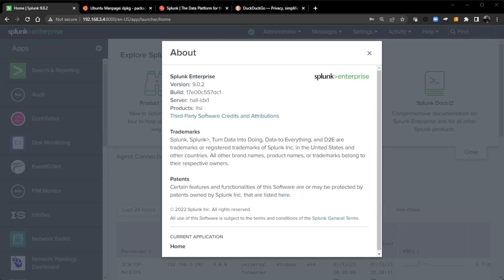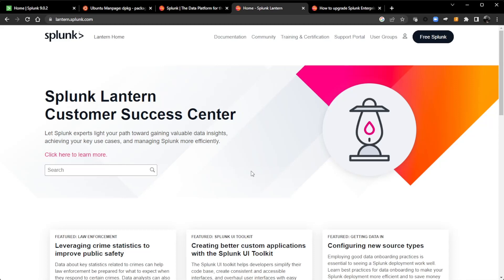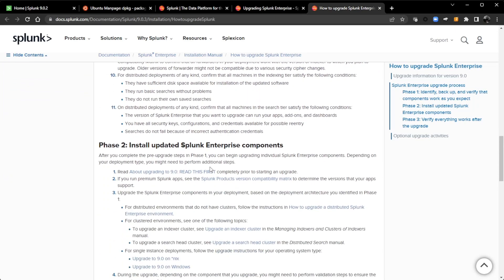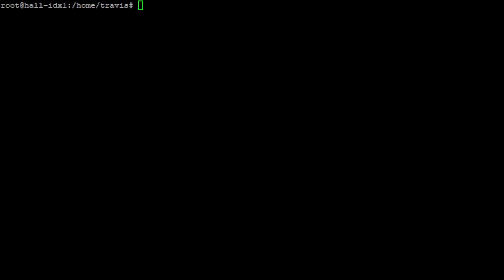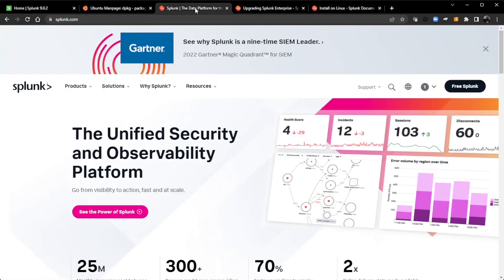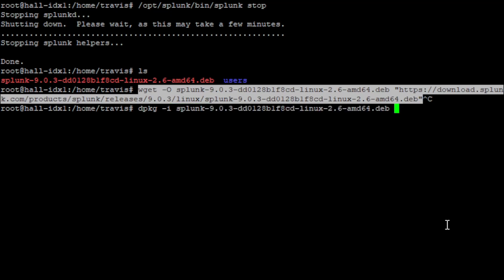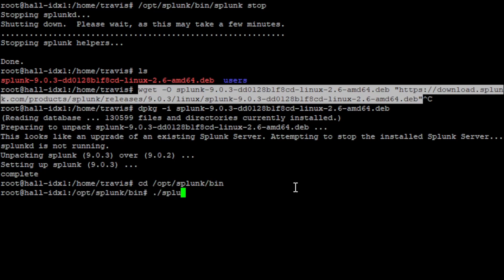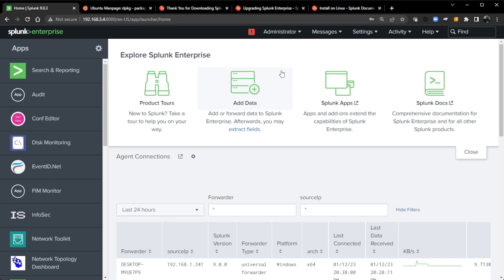Upgrading a Single Instance Splunk Indexer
This video covers upgrading my home lab Splunk indexer from version 9.0.2 to 9.0.3.  This is a simple upgrade since I am only using a single instance in my home lab.  My indexer is hosted on an Ubuntu server and will be using the Debian package installer.

I will highlight useful resources available and provide links below around upgrading a Splunk indexer.

Splunk Lantern:
Let Splunk experts light your path toward gaining valuable data insights, achieving your key use cases, and managing Splunk more efficiently.